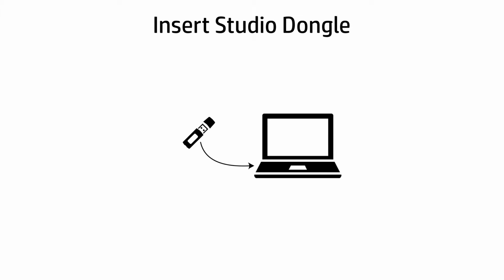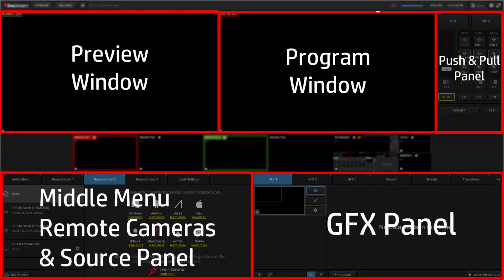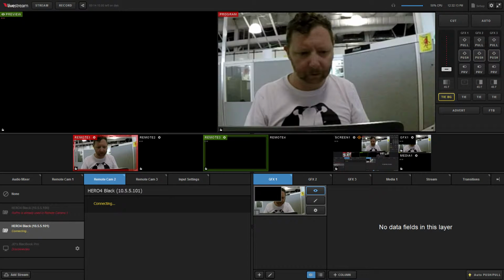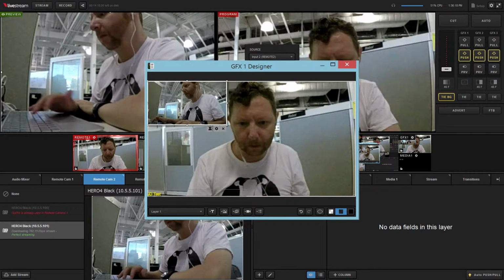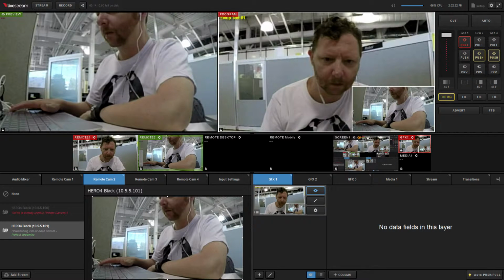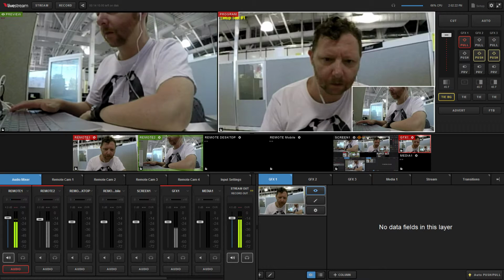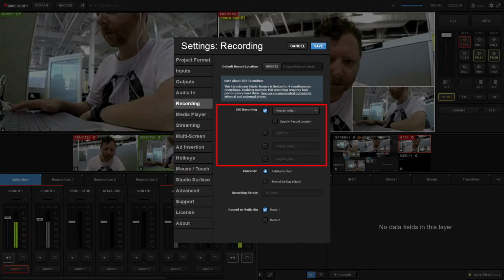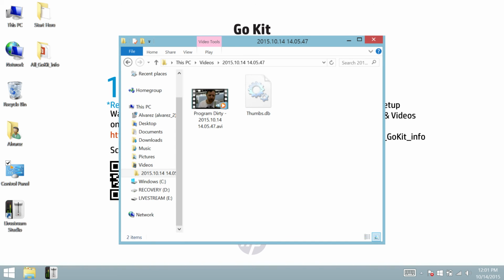GoKit Video 2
Connecting & Controlling GoPros in Livestream.